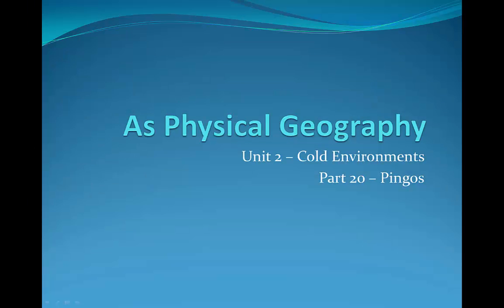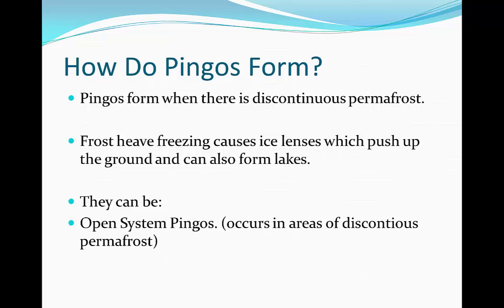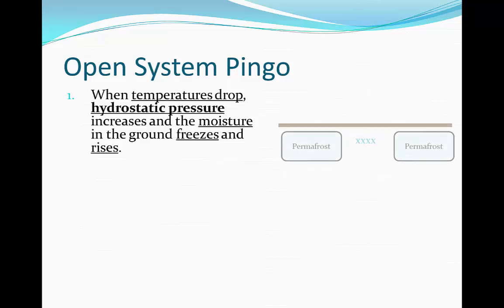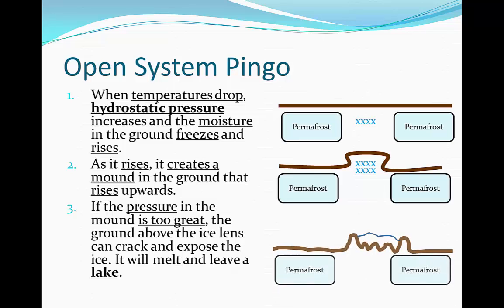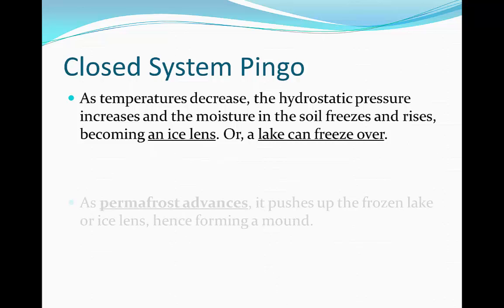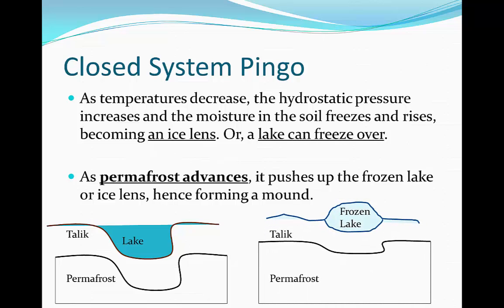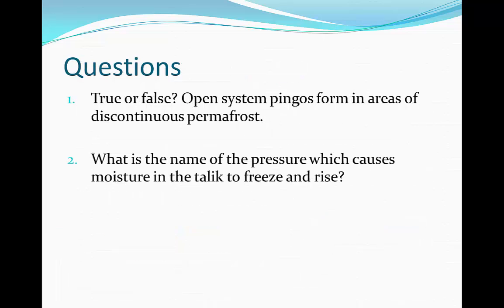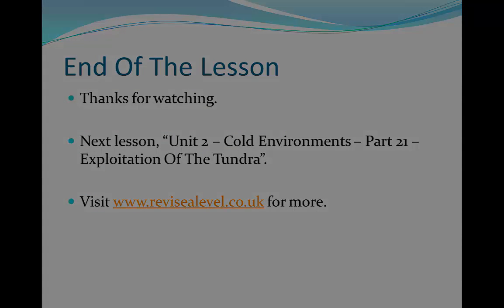A Level Physical Geography - Pingos